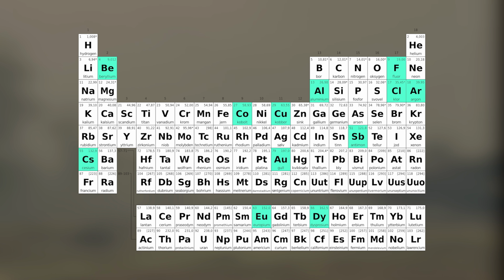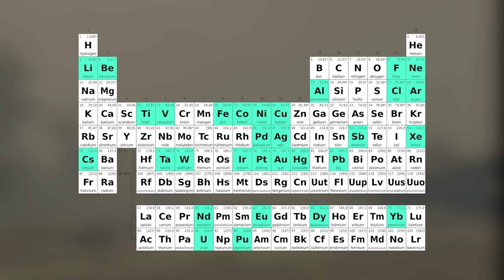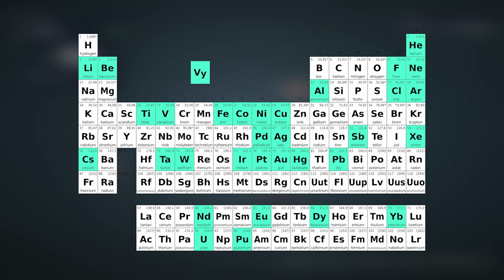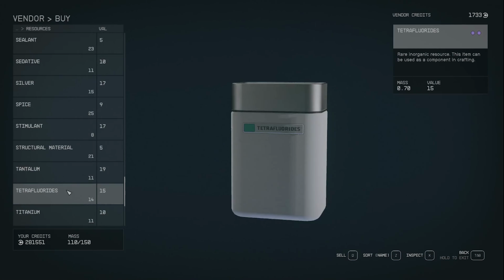What The Elements Of Starfield Can Tell Us About The Distant Future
As you travel the vast star systems of Starfield you are bound to run across the dozens of elements strew around the many planets. You can simply harvest them and be on your way, but have you ever sat back and wondered, what does this all mean?